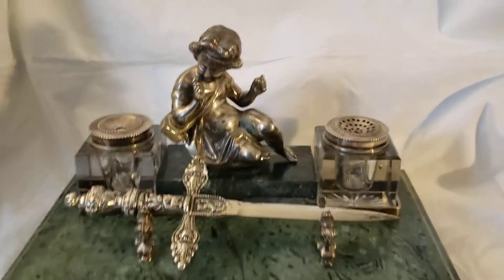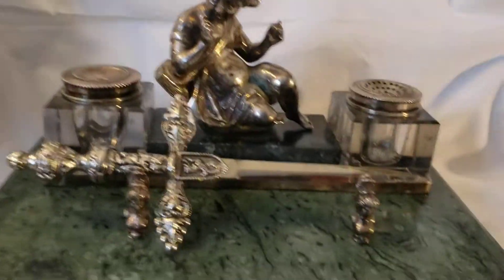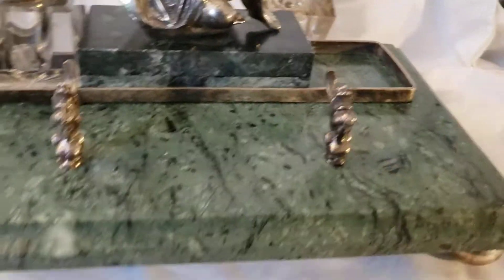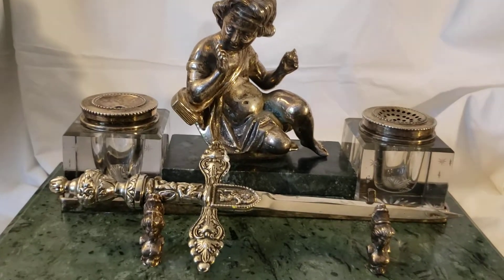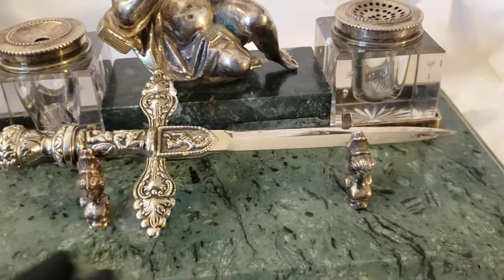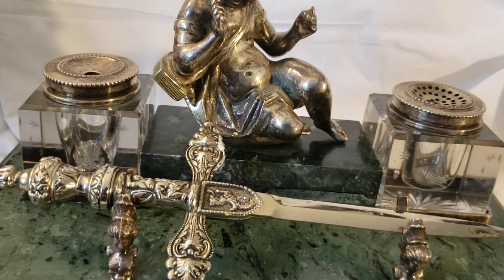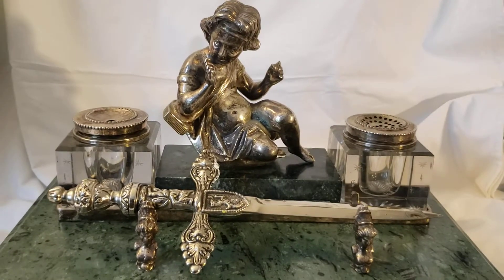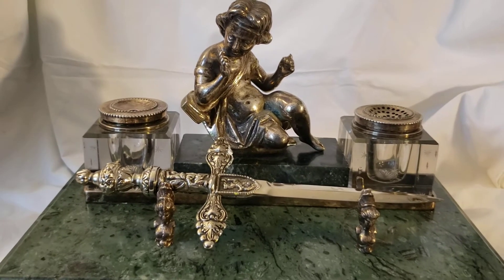Silver over Brass Green Marble Paper Cutter & Press, Crystal Ink Jar Holders Set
This is a gorgeous Antique Desktop set that you can offer as a gift to your beloved spouse to complement their office. The Marble platform is deep Green and 1.4 inches tall, 13 inches long and 8 inches wide. The Silver over Brass Statue is screwed to the marble and is 6.5 inches tall. The angelic visage is older pointing to pre-Renaissance era. The crystal Jars are 3 inches tall and have 7 point stars engraved on them. The paper cutter is 8 inches long and has on both side lions and crusaders printed on it. The whole set weighs 16 pounds.